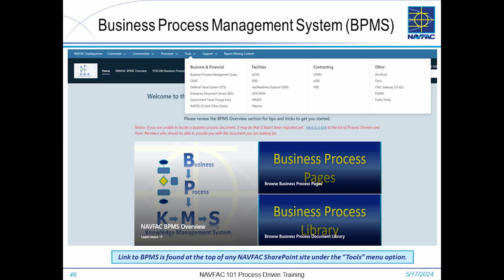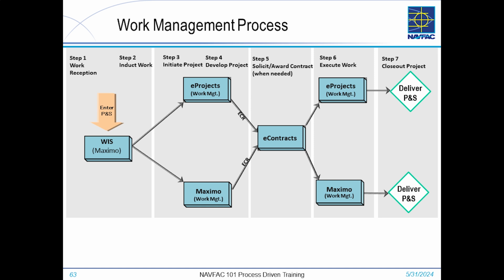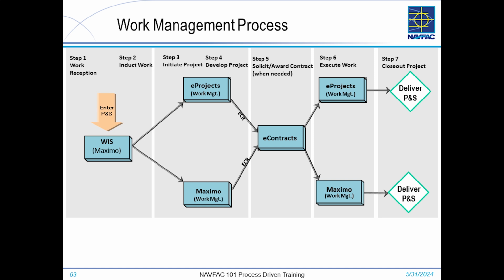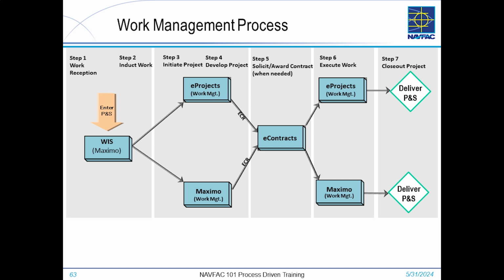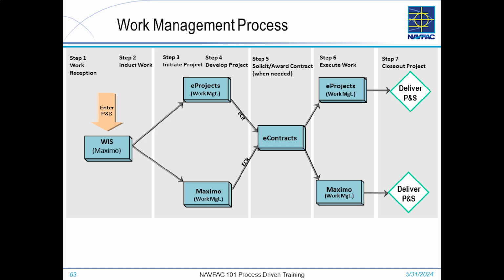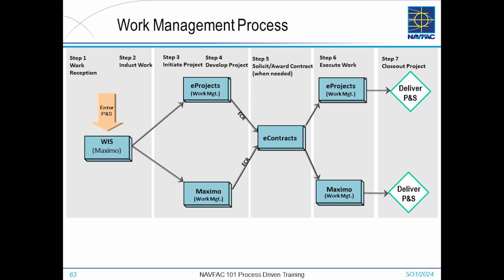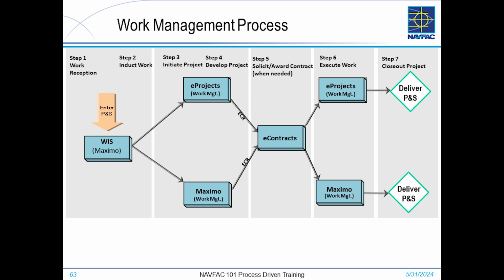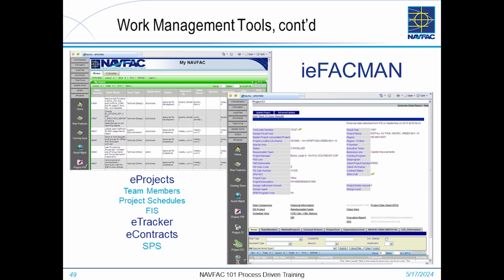15 BPMS and the Work Management Process Public